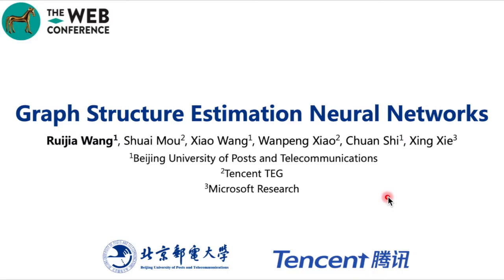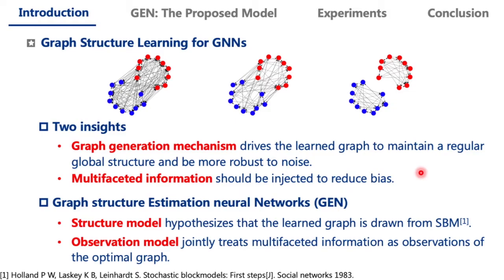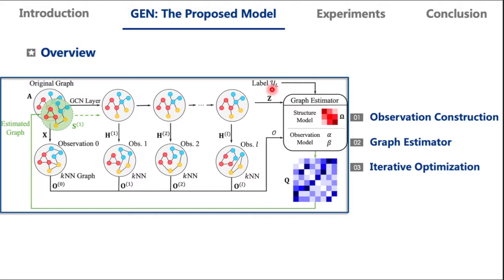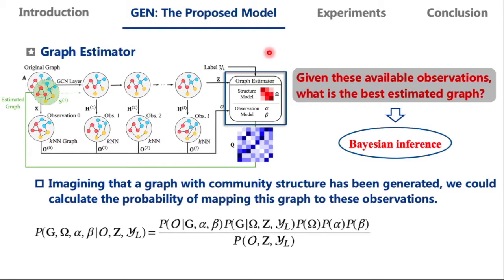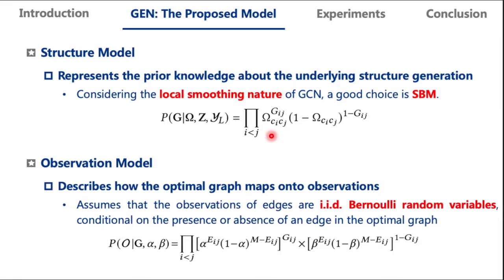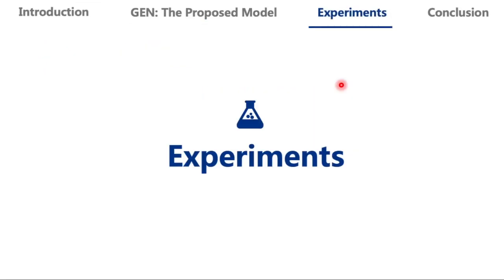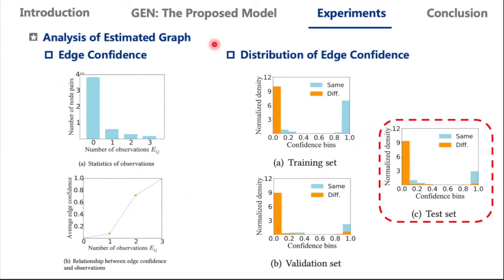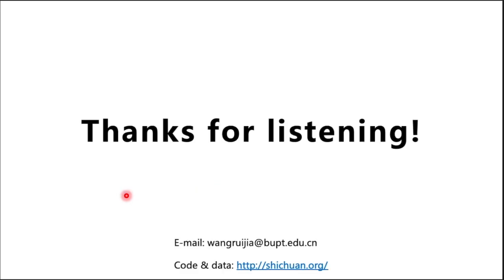Graph Structure Estimation Neural Networks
Authors: Ruijia Wang (Tencent TEG; Beijing University of Posts and Telecommunications), Shuai Mou (Tencent TEG), Xiao Wang (Beijing University of Posts and Telecommunications), Wanpeng Xiao (Tencent TEG), Qi Ju (Tencent TEG), Chuan Shi (Beijing University of Posts and Telecommunications) and Xing Xie (Microsoft Research).